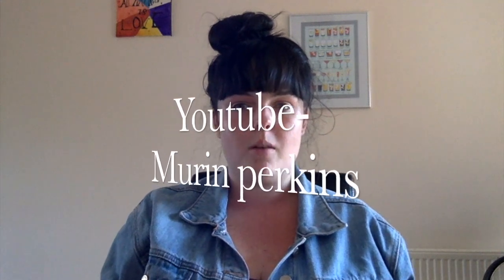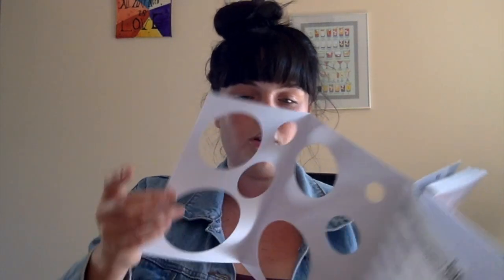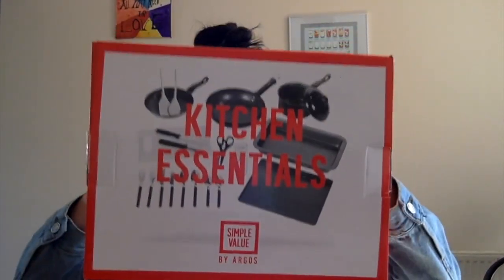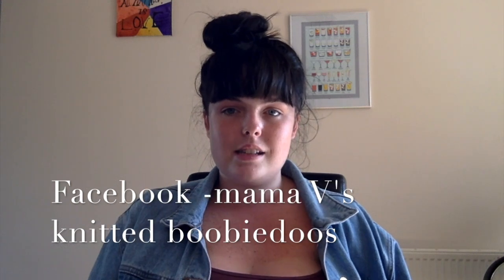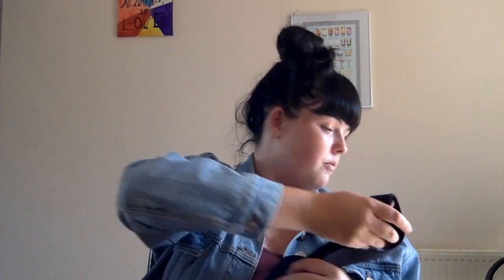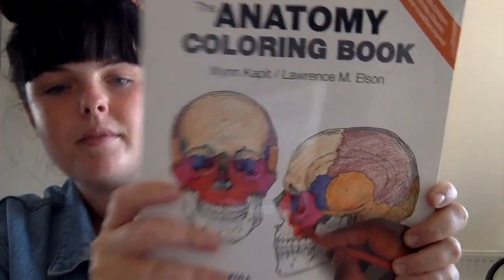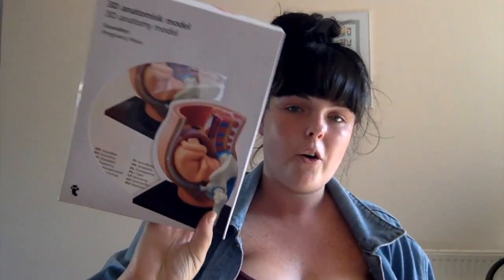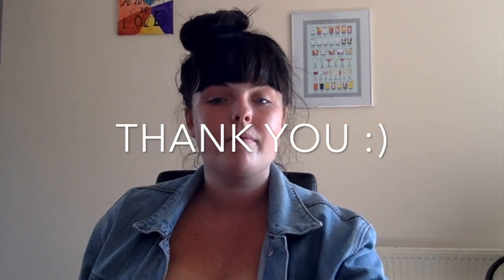midwifery haul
hey guys! this is my midwifery haul about things I've brought for university :) comment bellow things you've brought or any questions :)